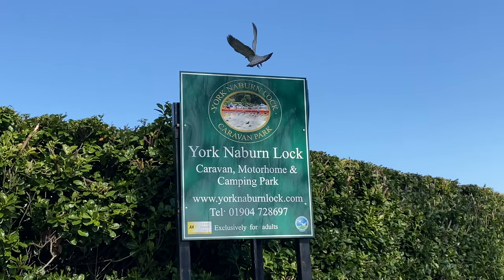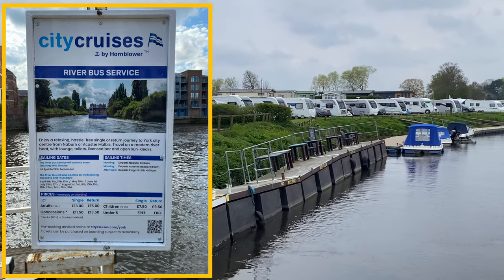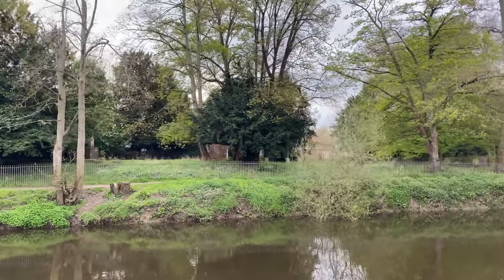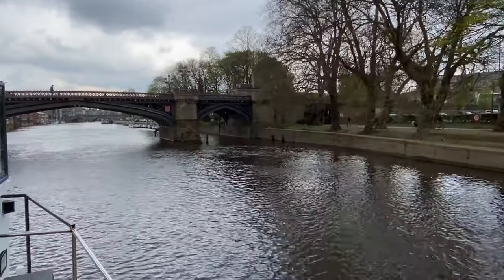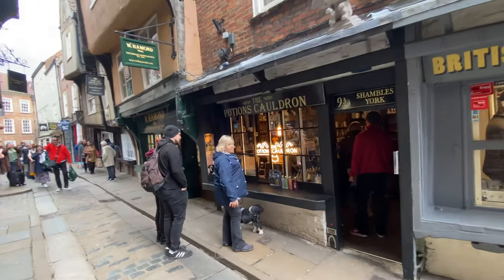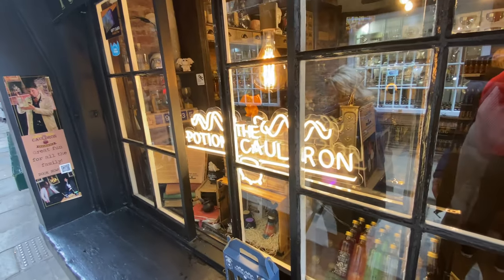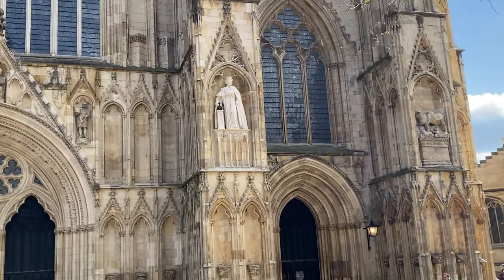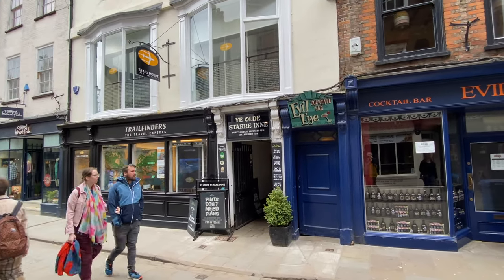Caravan Trip to York- The River Bus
We had 5 nights at Naburn Lock Caravan Park and one of the highlights of our stay was the River Bus to York.
In this video we take you down the river with us and walk the city centre.
York Minster, The Shambles, Guy Fawkes, Street Entertainers and more.
If you're thinking of coming to York then look at Naburn Lock Caravan Park first, we're glad we did.
The cost of the river taxi is:-
£13 single for adults or £15 return.
Children U5 go free
Children up to 15 years old £7.50 single £9.50 return.
There are concessions for OAP's.
ATB,
Helen & Dave

View our Amazon store to see our Vlogging equipment, Caravan Cleaning equipment, accessories and more.

Sat Nav for Caravans & Motorhomes
by Aguri